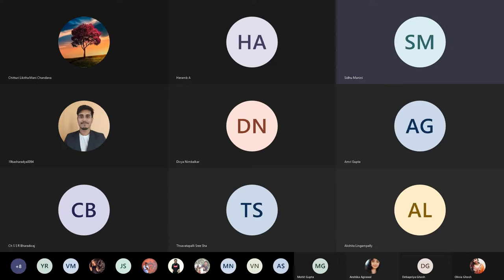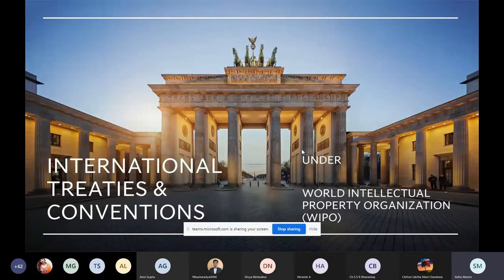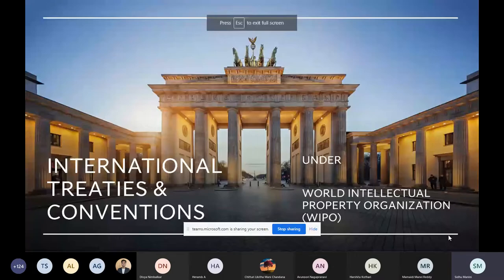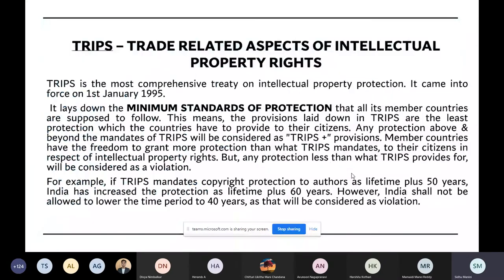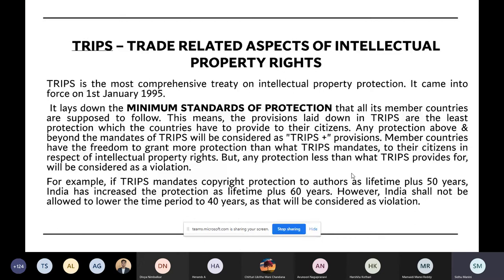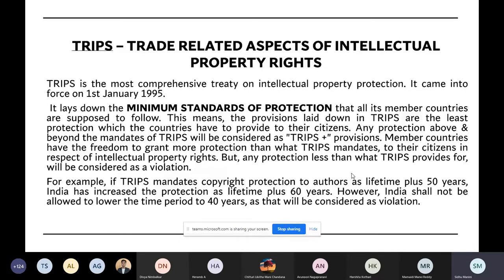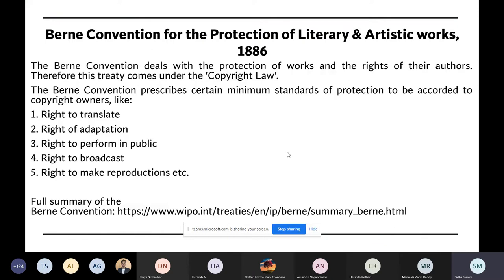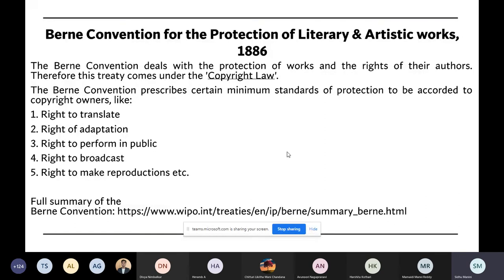International Treaties and Conventions on IPR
Various International Treaties and Conventions relating to IPR are discussed, like Berne Convention, Paris Convention, Rome Convention and so on.